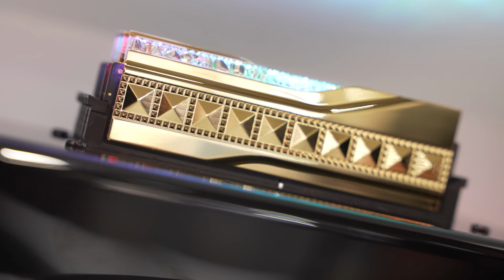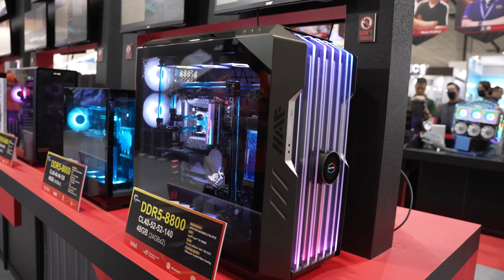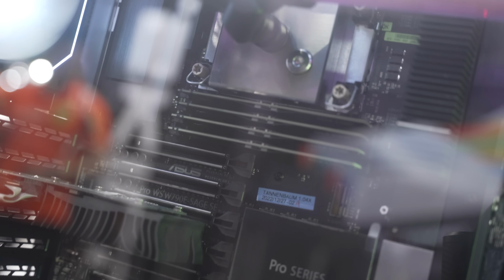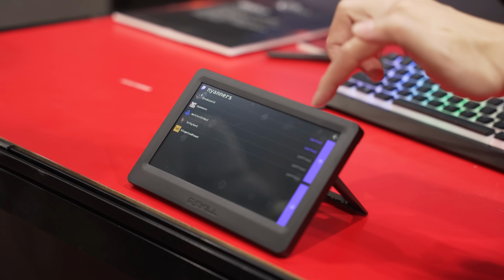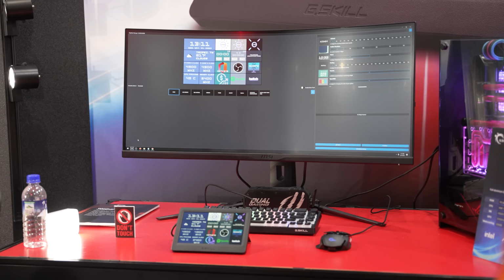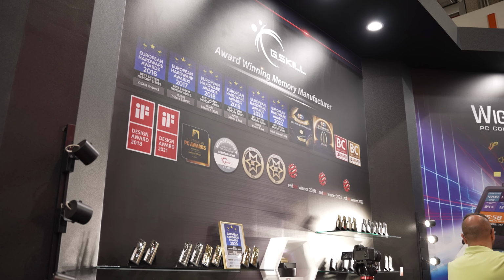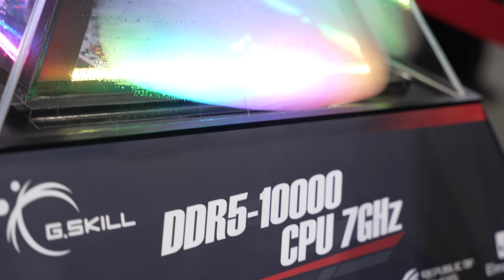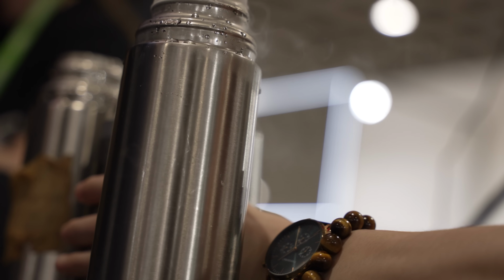G.Skill's WigiDash, Stunning New Ram & Hall of Fame - Computex 2023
Big thanks to G.Skill for sponsoring our trip to Computex 2023!